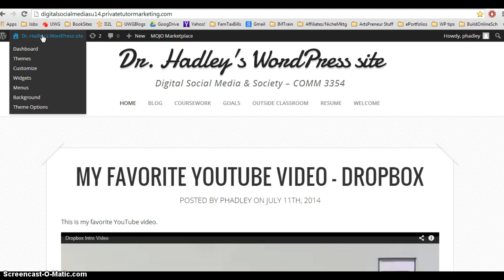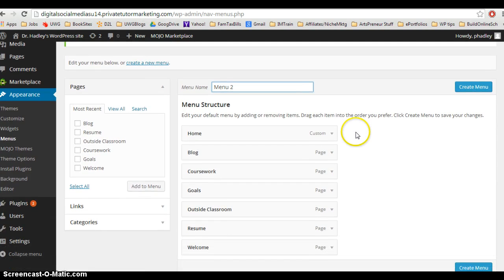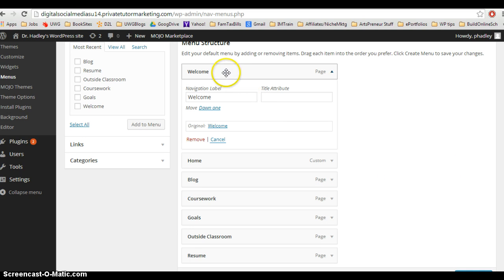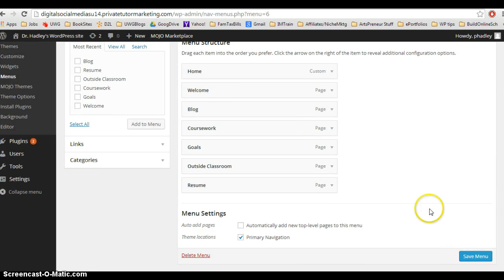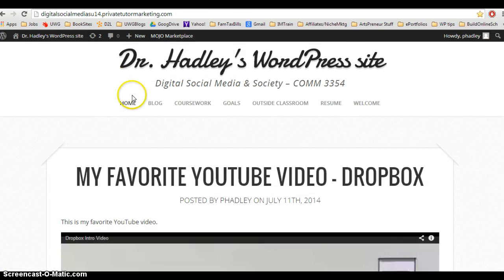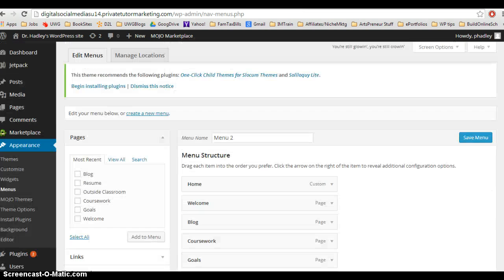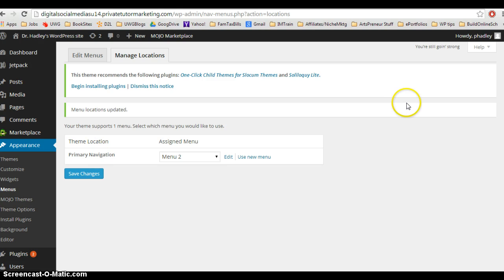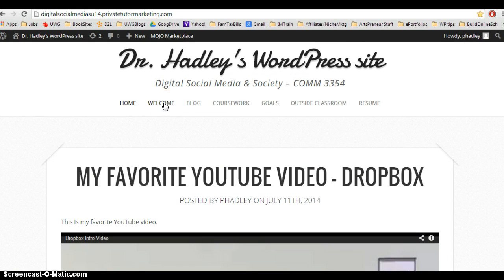Creating Custom Menus in WordPress